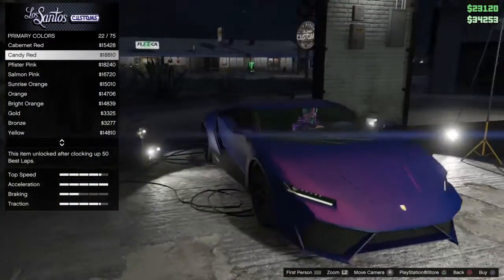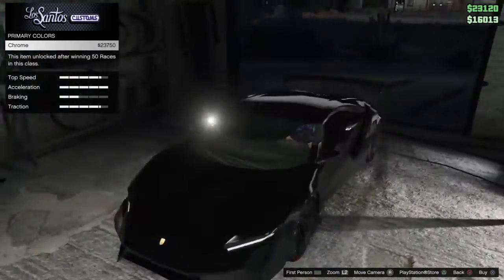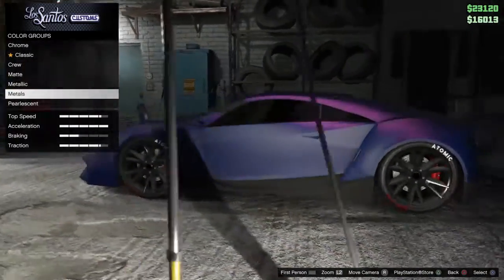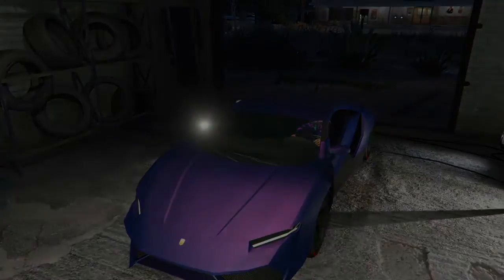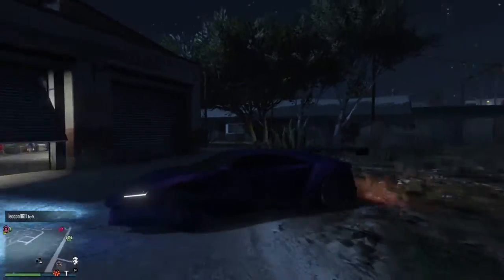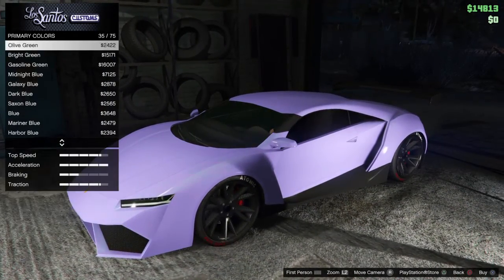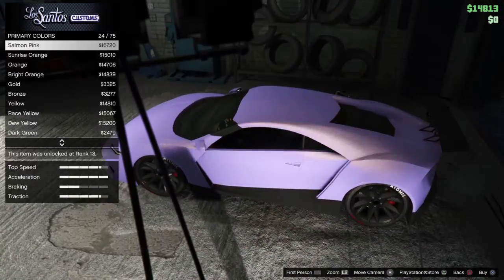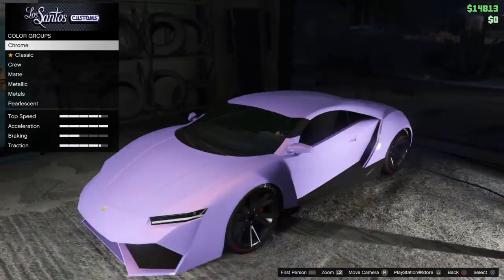How to make 2 modded colors with your cars